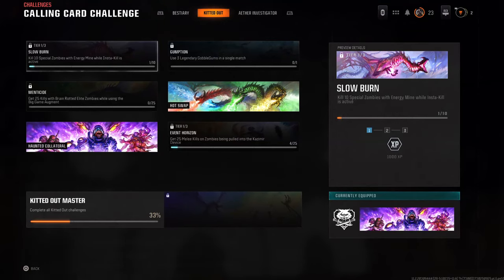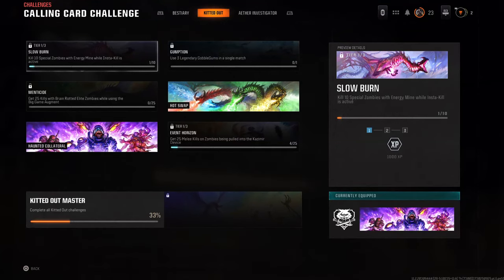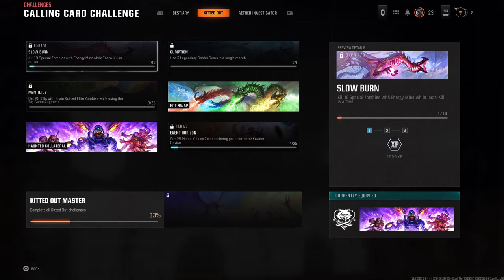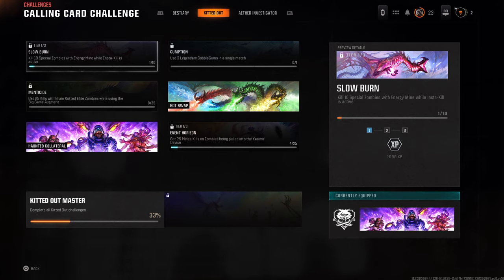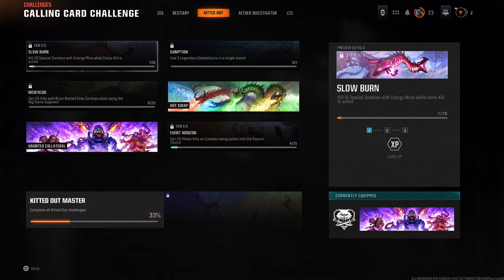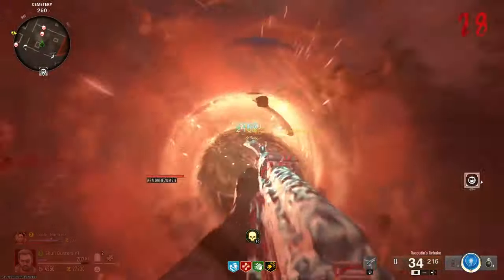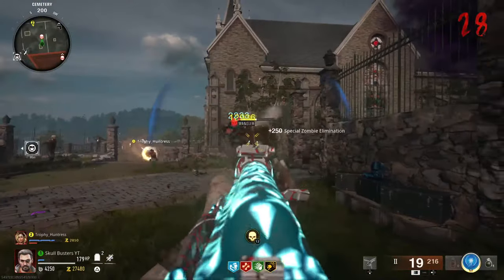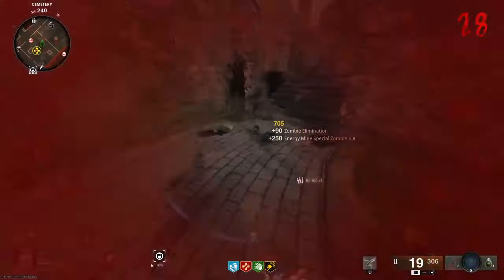BO6 Slow Burn Calling Card (Black Ops 6 Zombies Slow Burn Calling Card)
BO6 Zombies Slow Burn Calling Card (Black Ops 6 Slow Burn Challenge Calling Card)